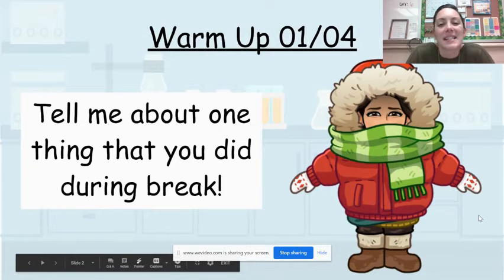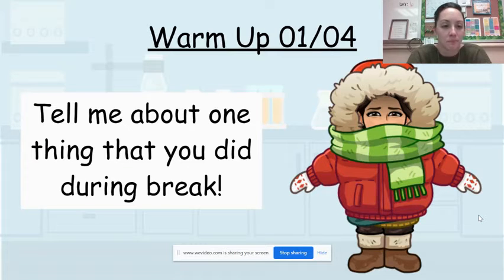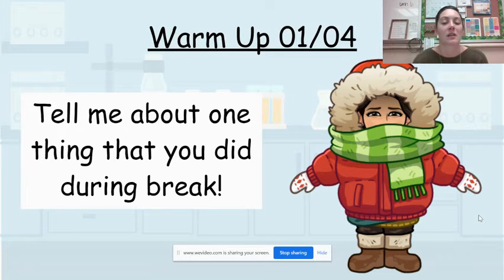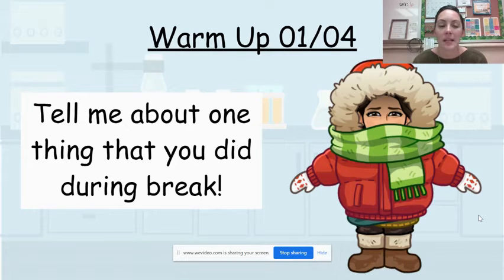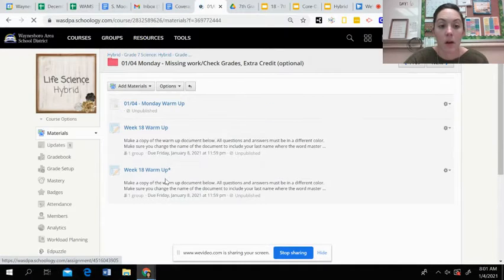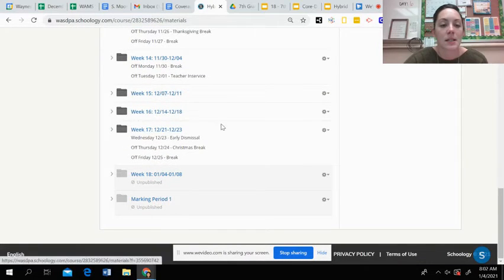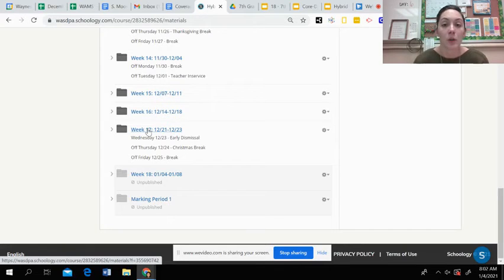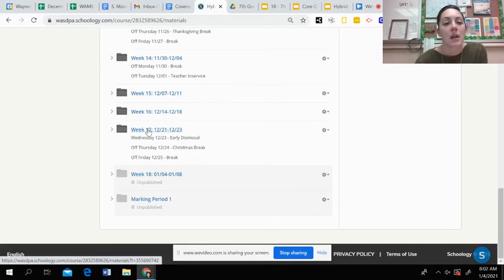01/04 - Monday Warm Up and Directions